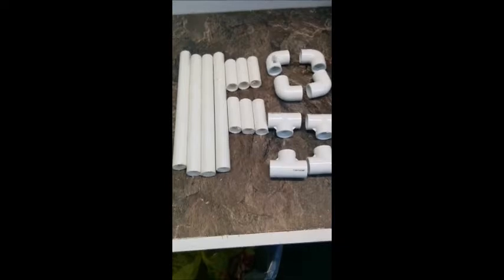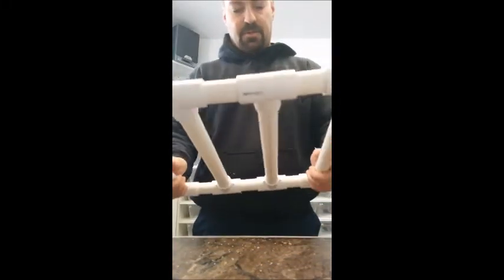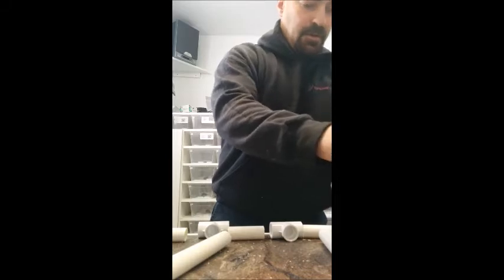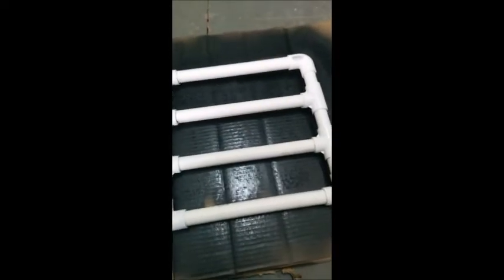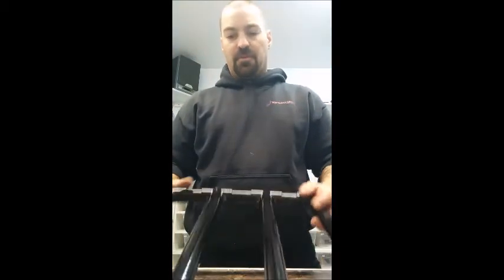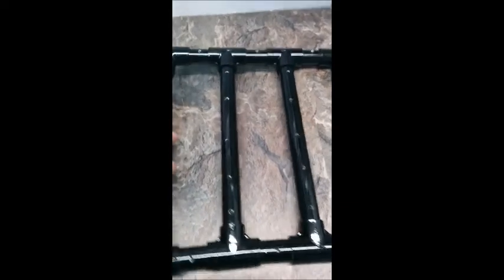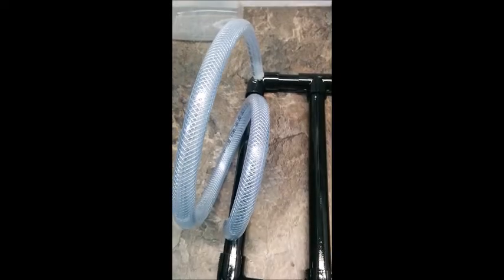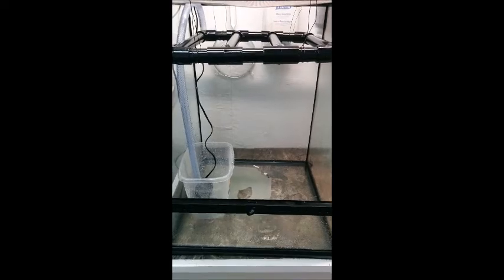How to Build a Frog Rain Chamber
We no longer work with frogs, but back a few years ago we did. and made our own rain chamber. It worked quite well. Simple and cheap!